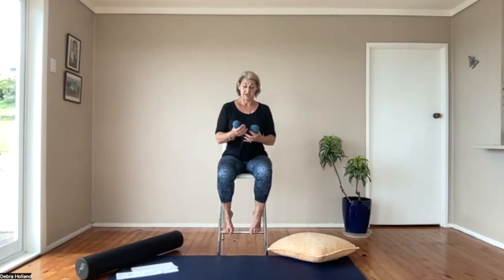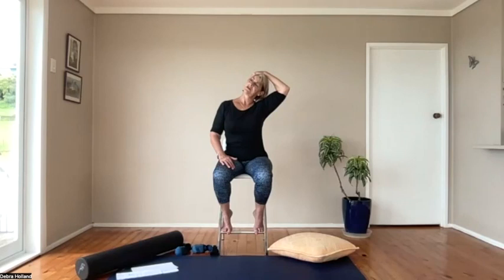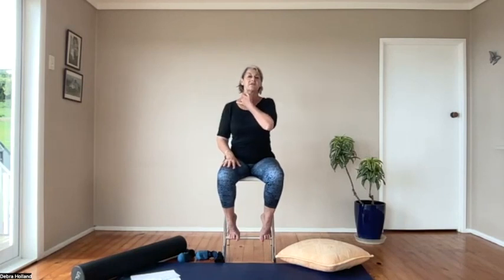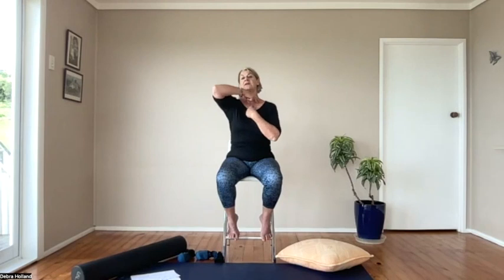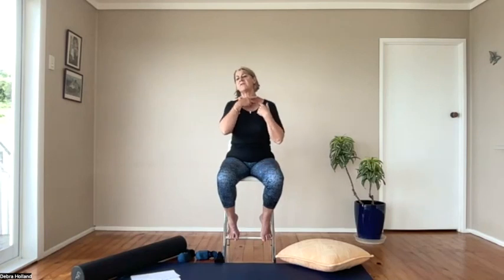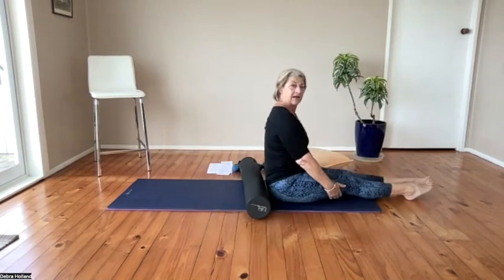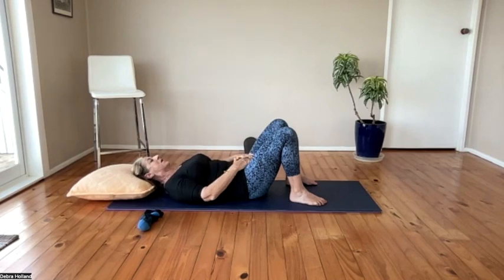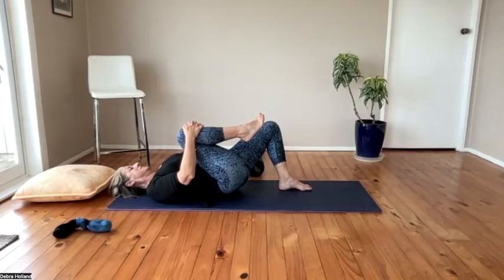Neck focus - Cervical Spine and paraspinal massage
This video looks at the neck and then continues down the spine - you will need 2 balls in a sock and roller or towel.